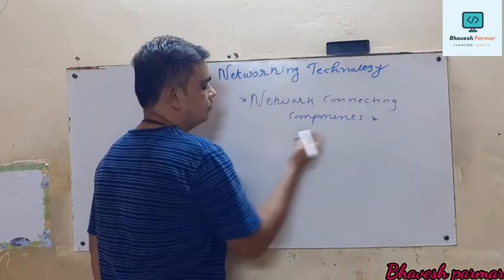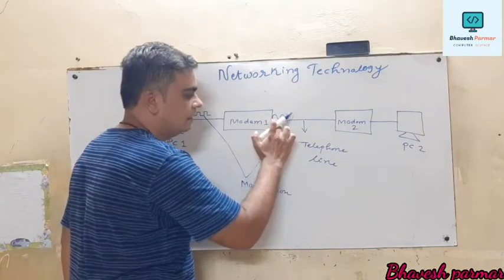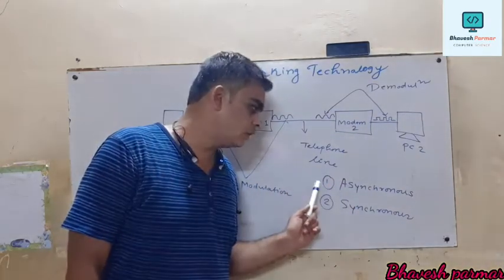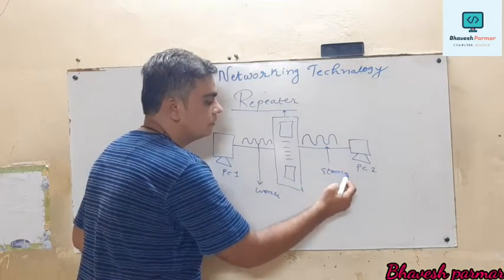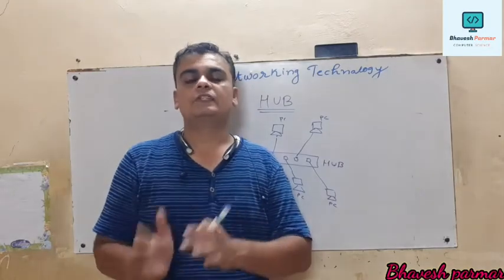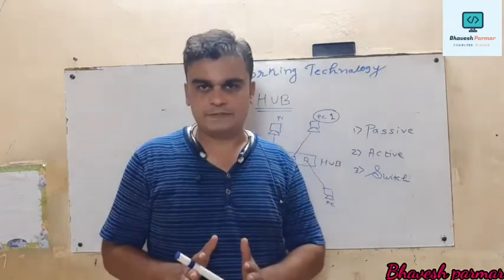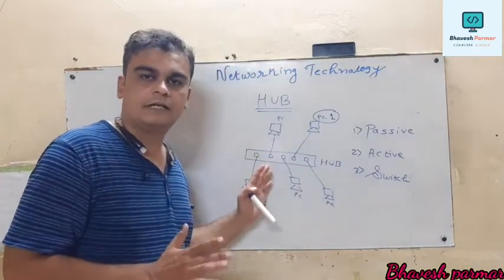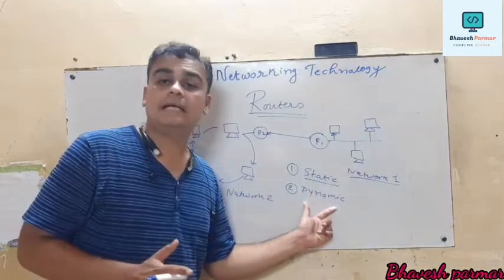Networking technology (lecture-2)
Study of network connecting devices-Modem,HUB,Repeater,Router